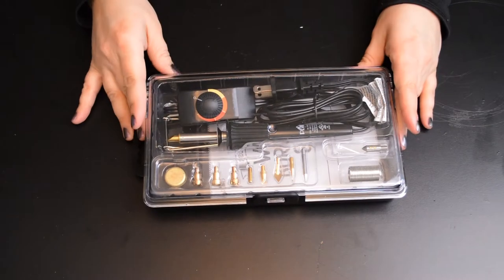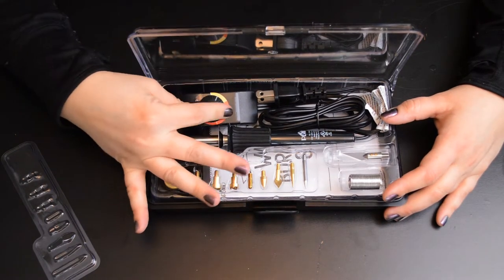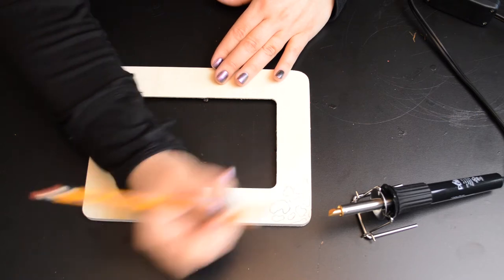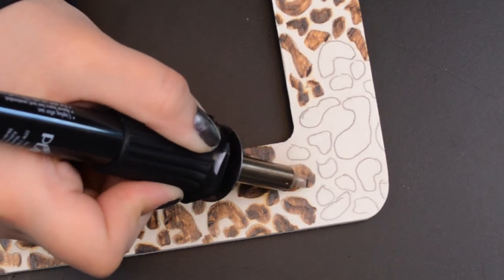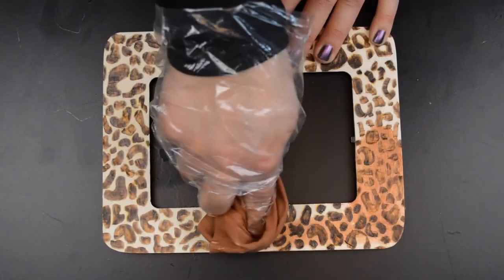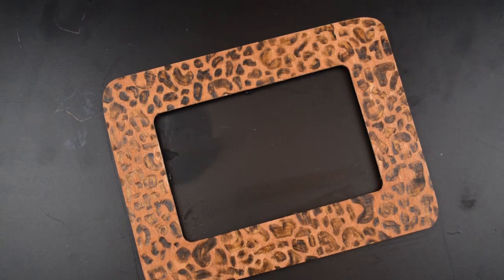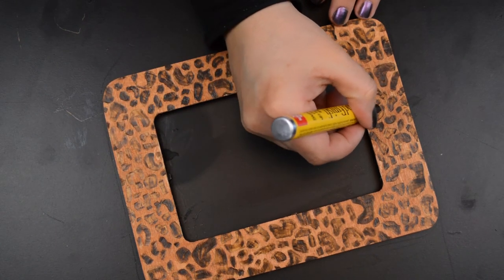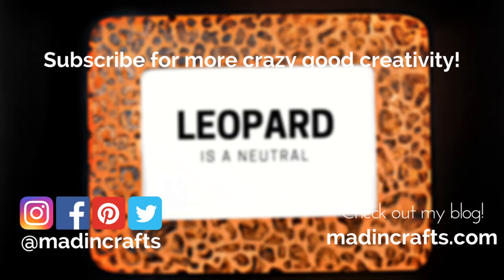How to Make a Leopard Print Frame with a Wood Burning Tool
I show you how to use a wood burning tool to add cool leopard print to a cheap wood frame.  Even beginners can do this

Plaid Decorative Wood Burning Set
Craft Wood Frame
Minwax Stain Wipes - Maple
Minwax Stain Marker - Golden Oak